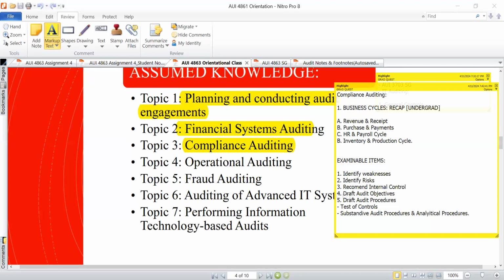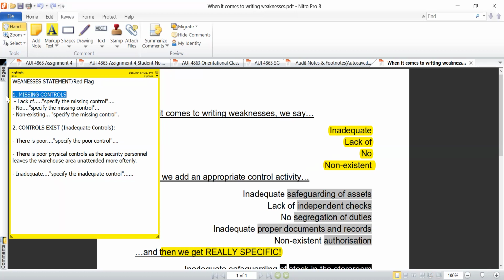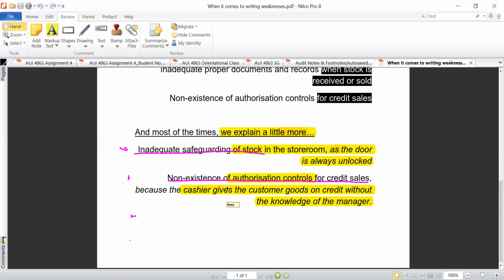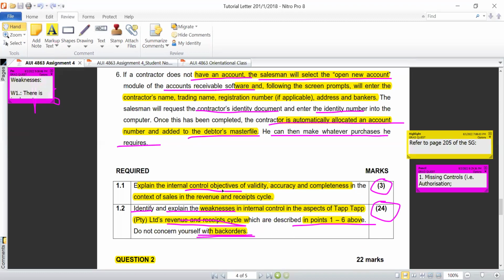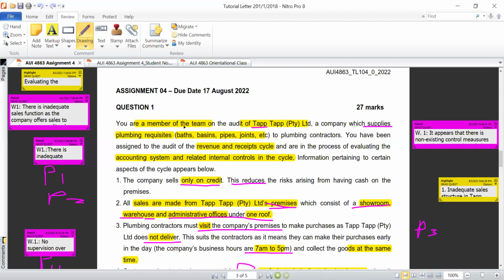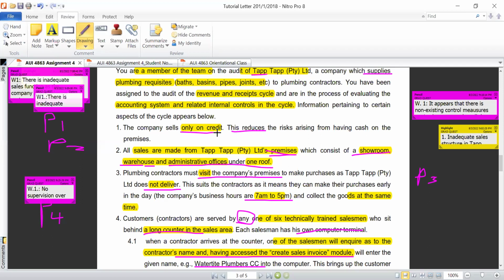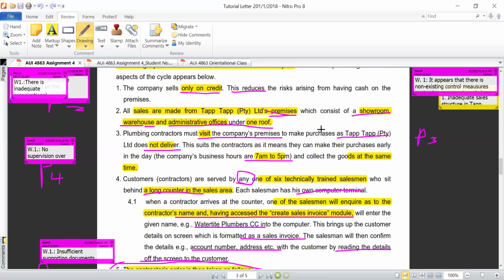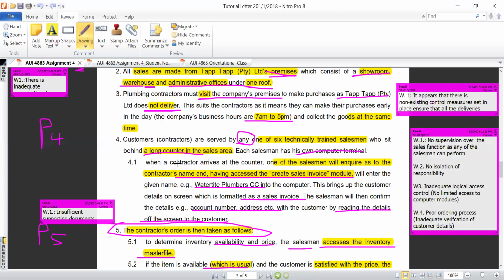Grad Quest Consulting: AUI 4863 Tutorial Orientation Session 2024 Video B